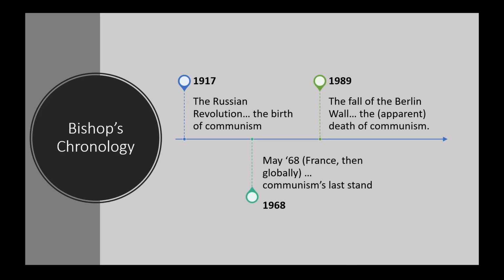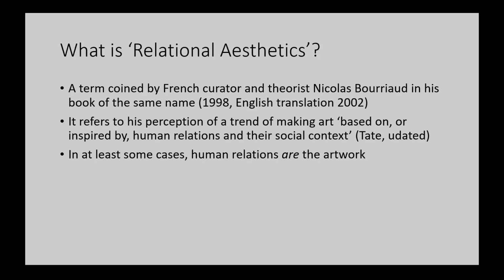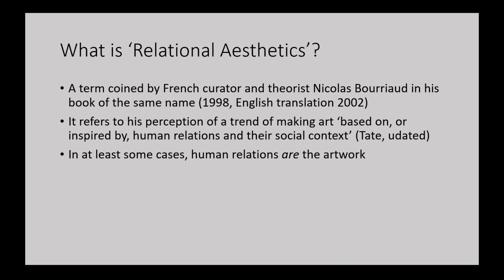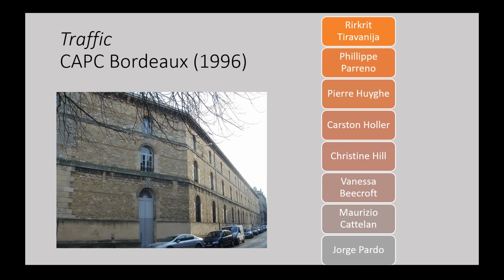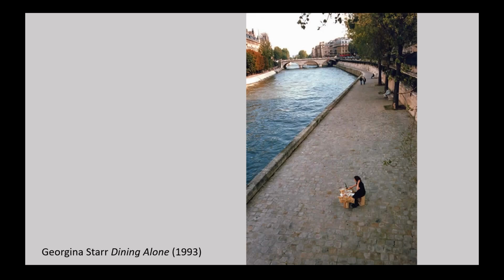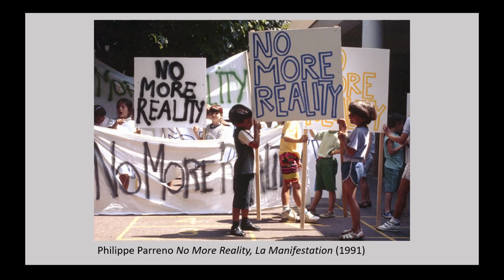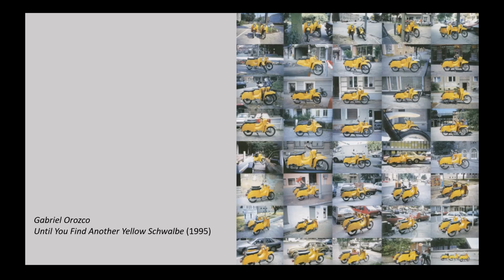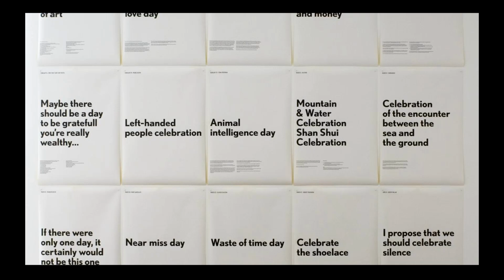7 Relational Aesthetics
Welcome to Episode 7 of the podcast series, titled "Relational Aesthetics." This episode builds on our previous discussions of Happenings, Social Sculpture and Constructed Situations, while bridging the nearly 30-year gap between these movements of the 60s and 70s and the emergence of relational art in the 1990s.

We begin by exploring the historical context in which relational art emerged, particularly following the fall of the Berlin Wall and the collapse of the Soviet Union. We'll define relational aesthetics, outlining its key features and introducing the pivotal artists associated with this movement.

Our journey starts with the groundbreaking exhibition "Traffic" (1996), where curator Nicolas Bourriaud identified new trends in art that he interpreted through the philosophy of Deleuze and Guattari. Bourriaud's exhibition texts were later compiled and published as the influential book Relational Aesthetics (1998, with the English translation in 2002).

We will then categorise relational art into four distinct types (with key artist case studies):

Communication: Exploring artworks that facilitate dialogue and social interaction. (Angus Fairhurst, Gillian Wearing)
Food & Drink: Examining art that incorporates communal dining and shared culinary experiences. (Georgina Starr, Rirkrit Tiravanija)
Interventions and Events: Delving into performances and activities that engage the public in unexpected ways.(Philippe Parreno, Gabriel Orozco)
Objects: Analysing tangible creations that foster interpersonal connections. (Pierre Huyghe, Liam Gillick, Felix Gonzalez-Torres  and more!)

Join us as we uncover the evolution of relational aesthetics and its profound impact on contemporary art, reshaping how we experience and interact with art in a social context.